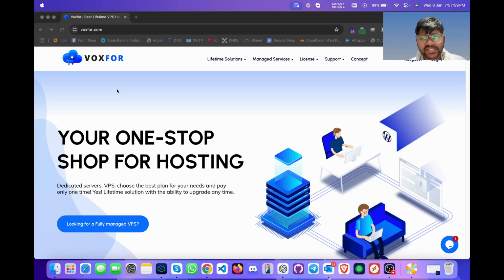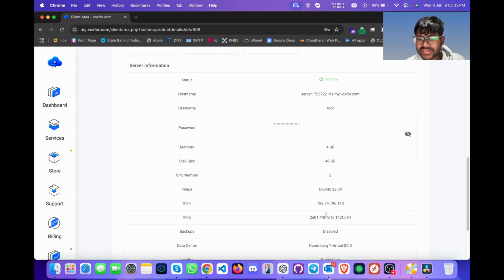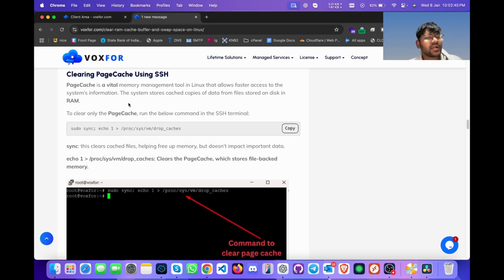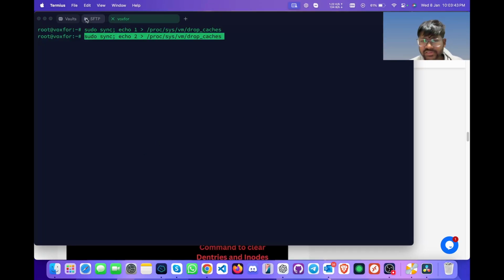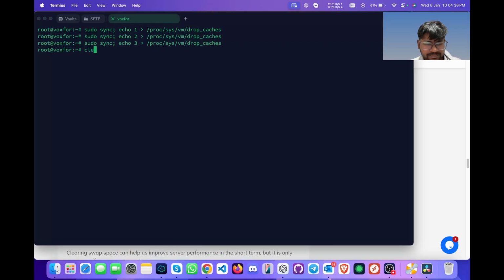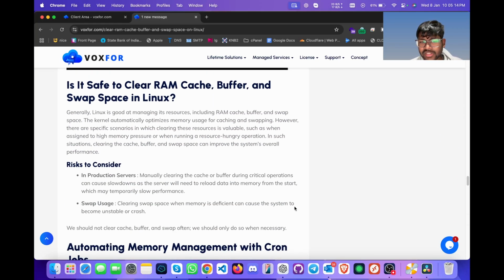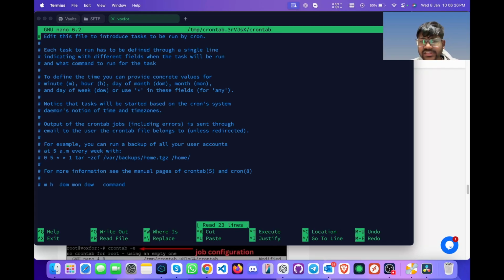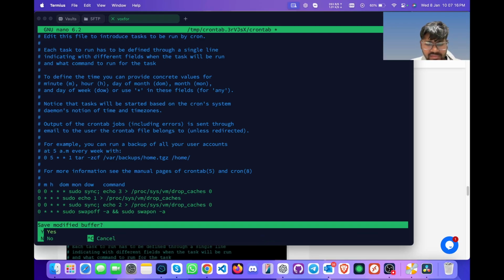Optimize Linux Performance: Clearing RAM Cache, Buffers, and Swap Space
In this video, You will Learn how to optimize your system by clearing RAM cache, buffers, and swap space effectively. Learn how to regain control of your system memory, improve responsiveness, and maintain peak performance without disrupting active processes. Whether you're managing a server or a personal Linux machine, these techniques will help you unlock better performance. For a detailed step-by-step guide with examples, check out our article

00:01 - Introduction to clearing RAM cache and managing configurations in Linux
00:20 - Overview of using the tutorial on Ubuntu 22.04, applicable to other OS too
00:41 - Instructions for logging into the Voxfor website to obtain VPS credentials
01:17 - Navigating to your service and copying VPS credentials
02:15 - Introduction to clearing RAM cache, moving to the blog for commands
02:32 - First command: Clearing the page cache
03:10 - Second command: Clearing dentry and inode cache
03:50 - Third command: Clearing both page cache, dentry, and inode caches
04:06 - Clearing and re-enabling swap space on the server
06:13 - Adding commands to cron for automated execution of cache clearing and swap management